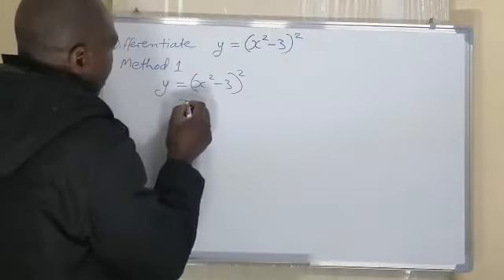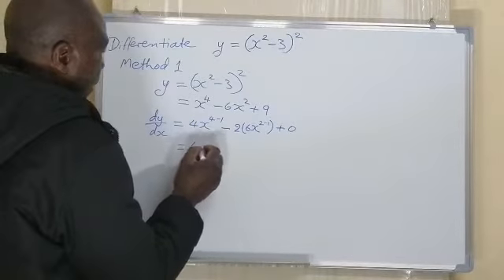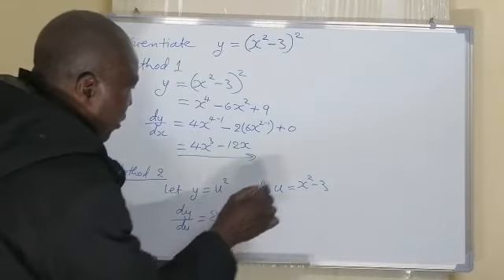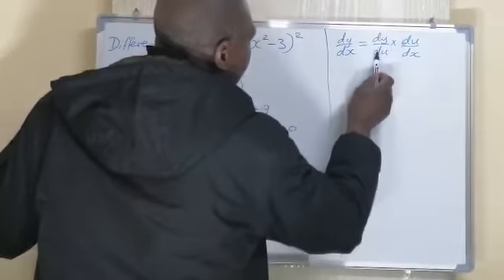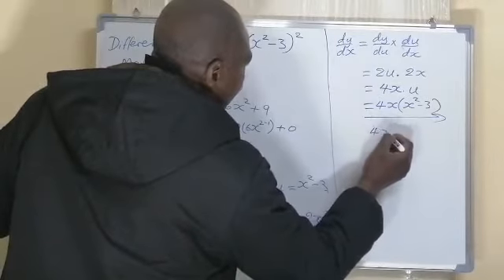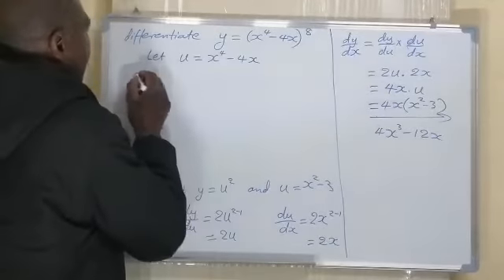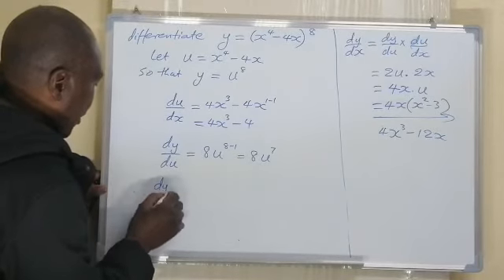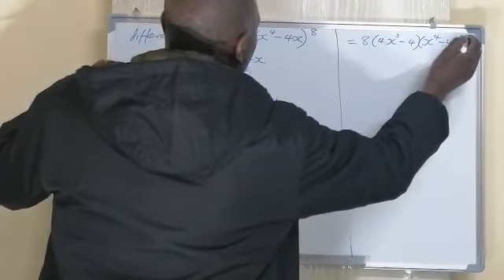Calculus Part 5 brought to you by George Chitonga